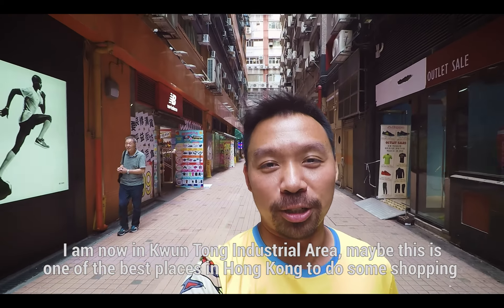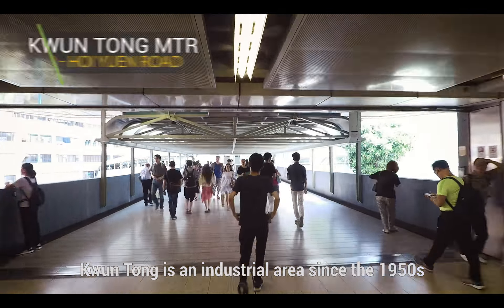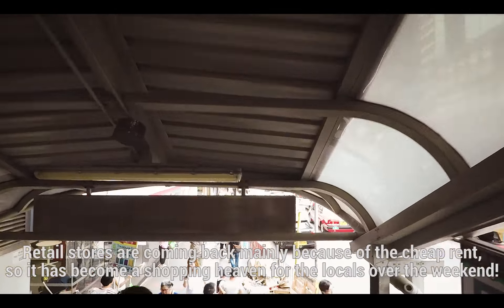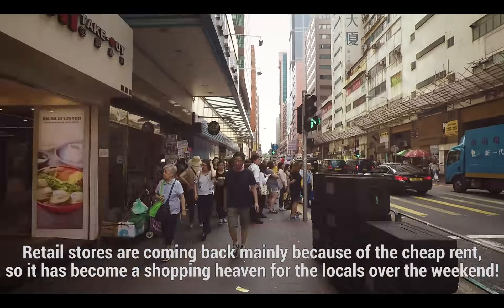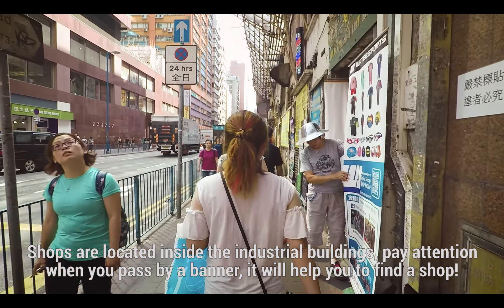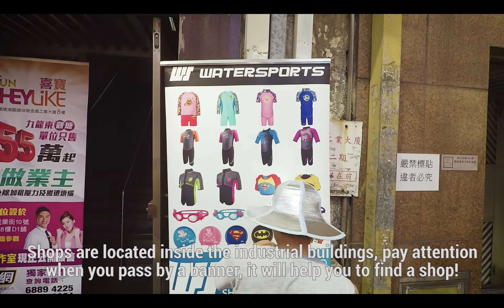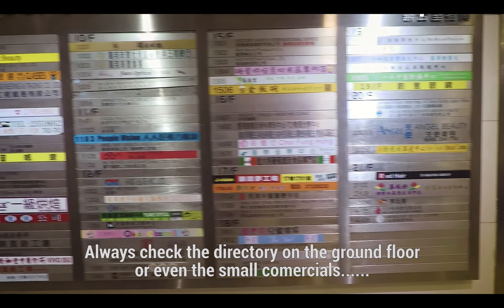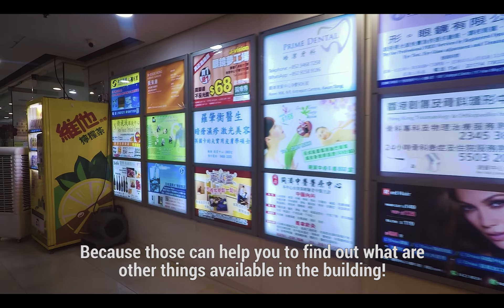Things to do in Hong Kong - Kwun Tong Shopping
Let us show you where the local goes to shopping in Hong Kong!